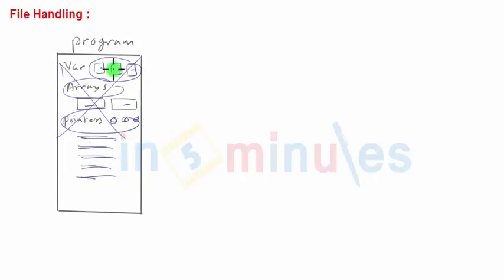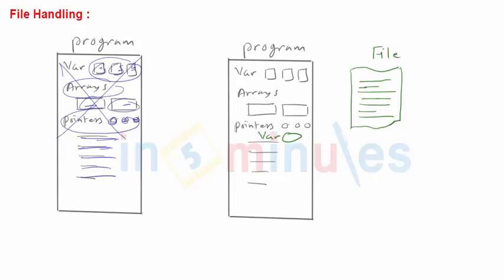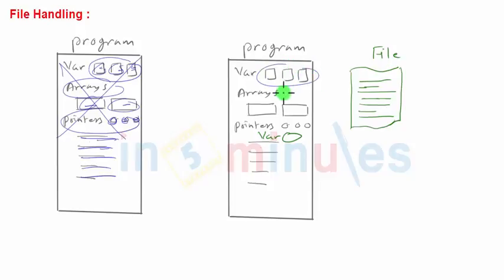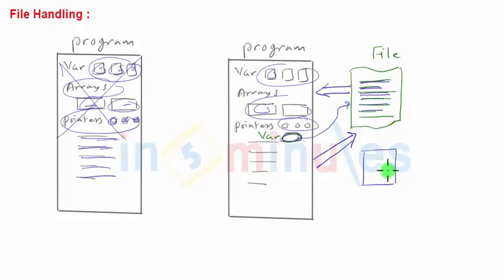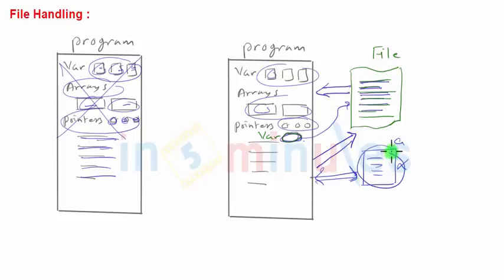Module8_File Handling_Vid_1_Introduction to What is File handling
This video describes about Introduction to File handling and different operations to be performed with files using a C program.